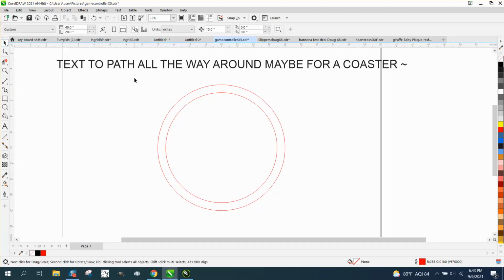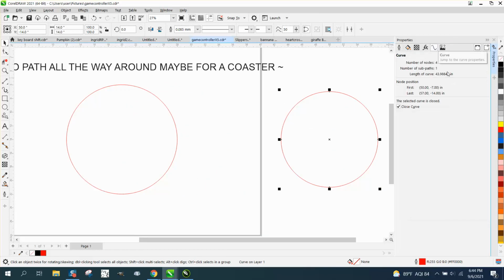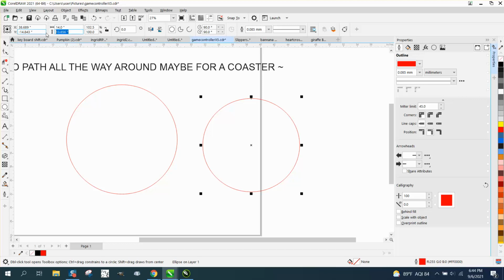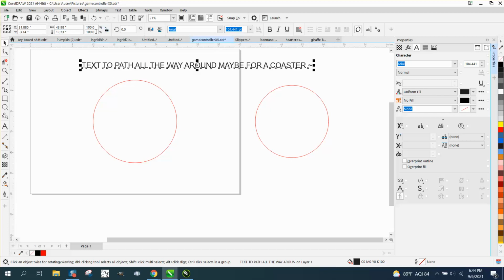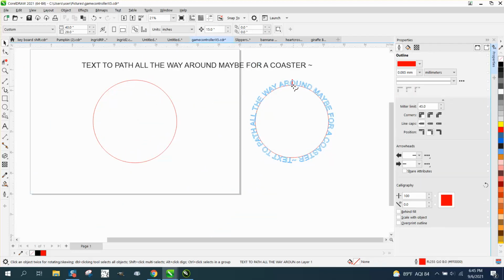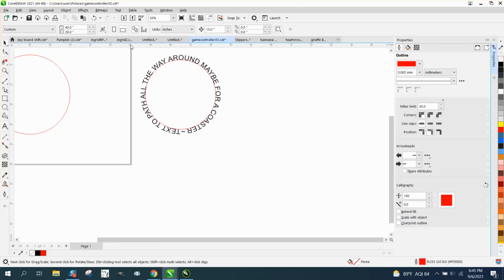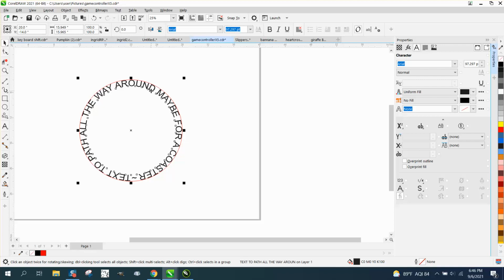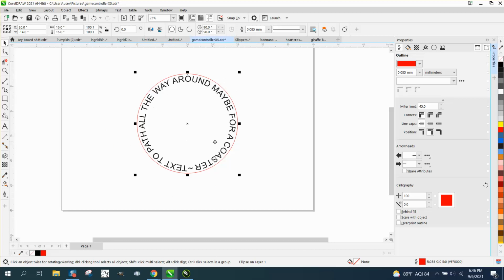Corel Draw Tips & Tricks Text to Path with Text all the way around